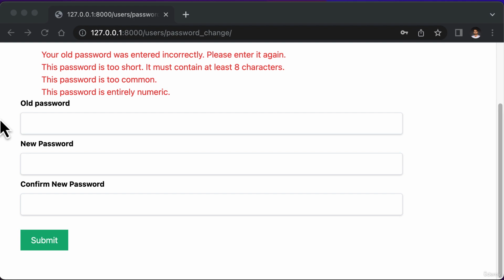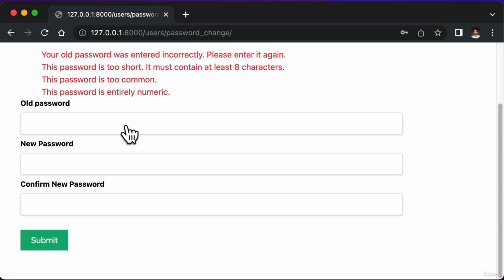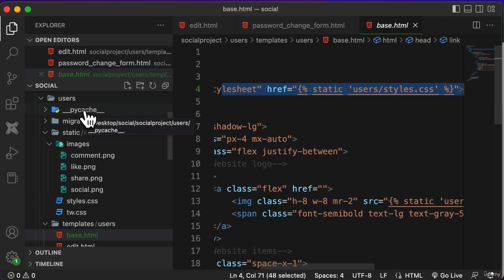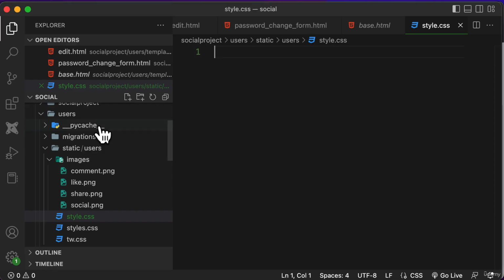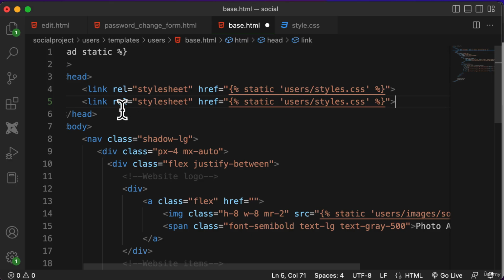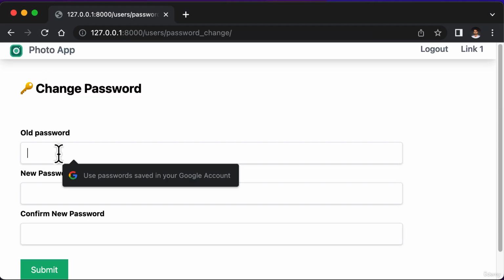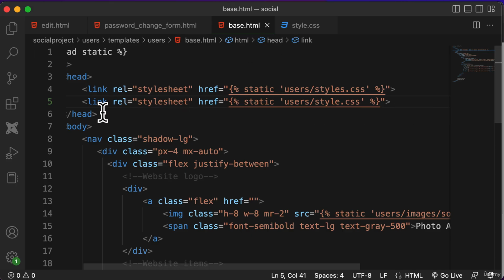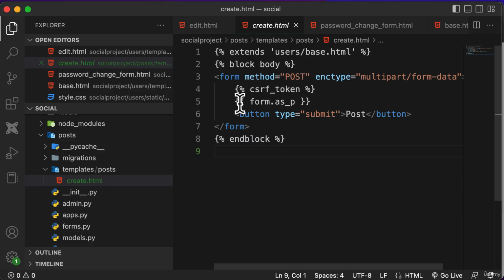035 Removing BordersUdemyiIran